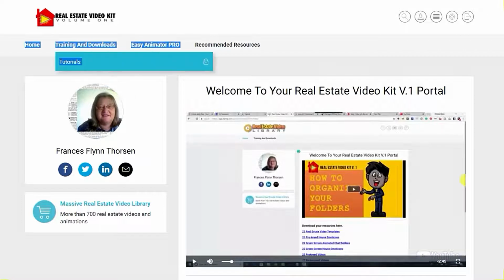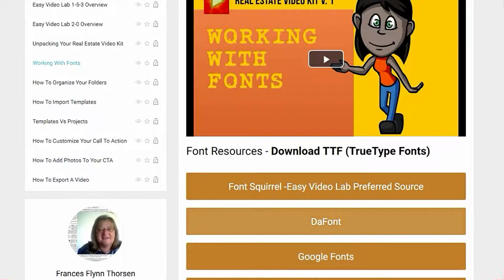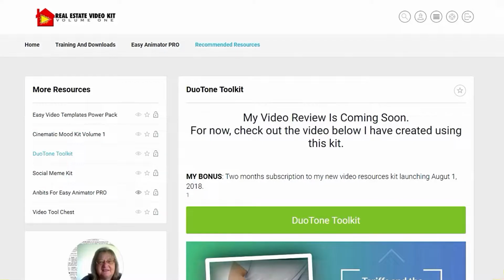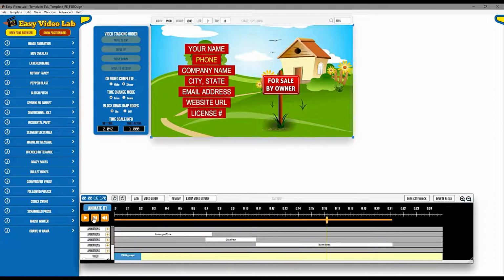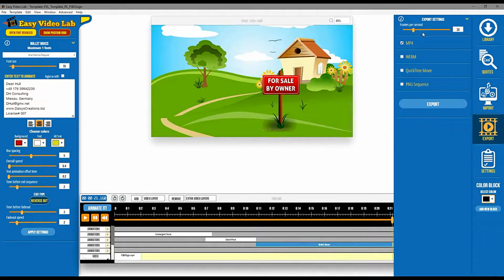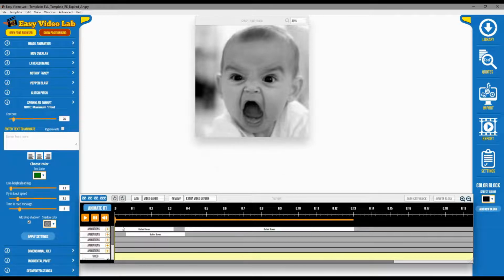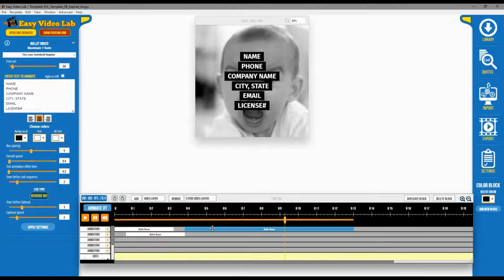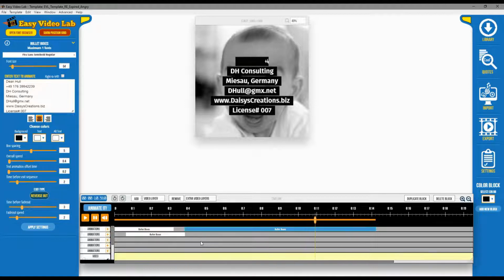Real Estate Video Kit V1 Review By Dean Hull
Dean Hull offers an in-depth review of the Real Estate Video Kit Vol 1.